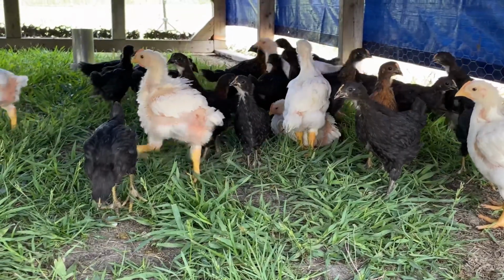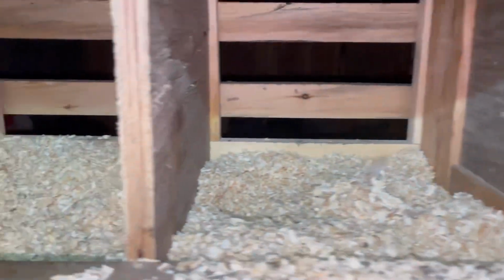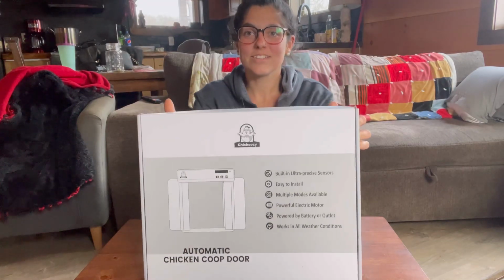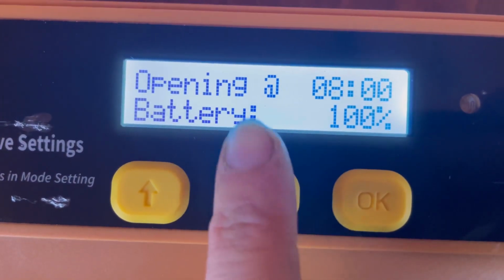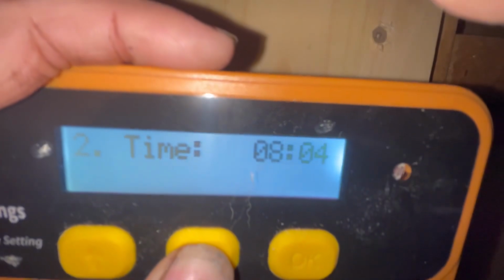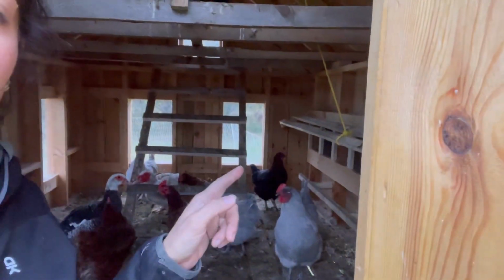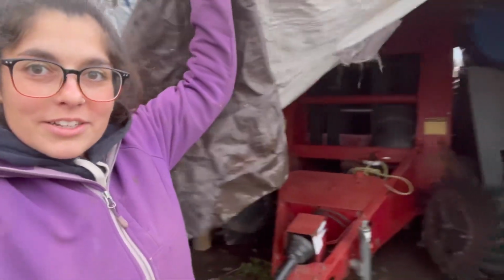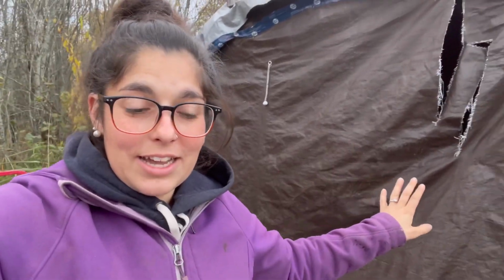Chickcozy Automatic Chicken Door | Road Trip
Welcome to Black Creek Homestead

This week we got a chicken coop automatic door opener sent to us from Chickcozy to review.
This chicken door will be a game changer for us! Each night we now have comfort knowing our hens are protected from predator’s and we don’t have to go out to close the door! Win, win!

We also took a road trip to pick up one last piece of farm equipment, who am I kidding this won’t be the last!  Cody loves farm equipment.

Check out how it went and what we bought!